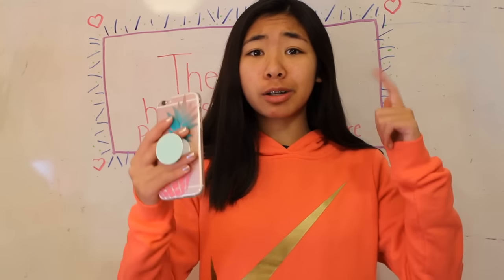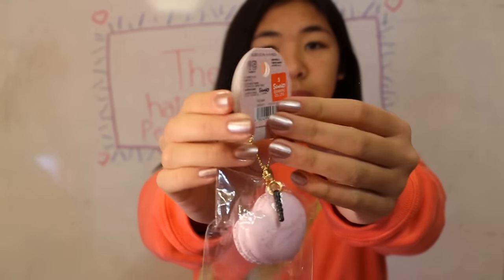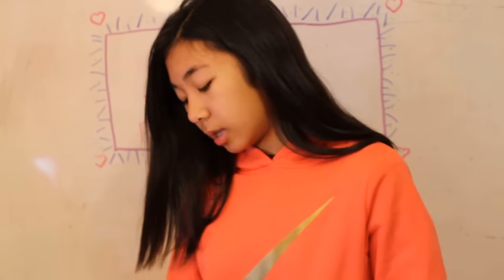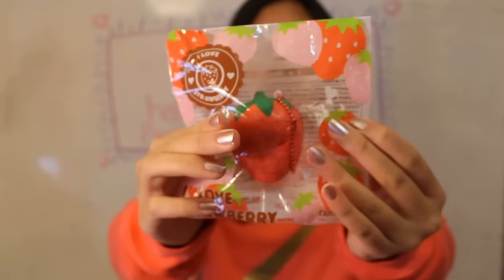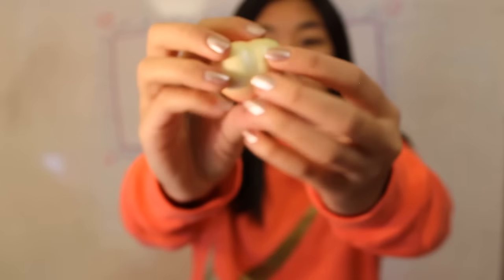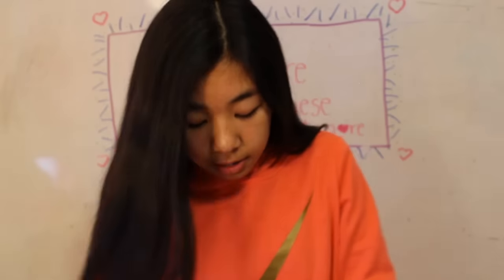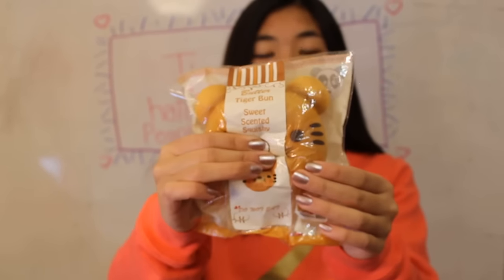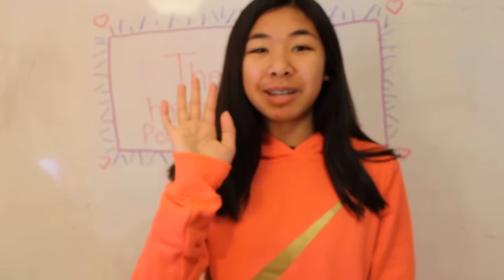Christmas squishy Tag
Hey  ❣💖😊

If you are new to my channel hello 👋 my name is Hailey and I make homemade squishy and sell and buy them 😊 it would mean a lot if you could hit that subscribe button 👍

Musically- Haileycas147
My personal Instagram - Haileycas14
Me and my friends musically -halandhail

 Want to buy from me ?
  My mercari   Shop till you drop! Take a look at what's on sale now at Mercari!

 Q & A
Q) what camera do you use ? (A - canon rebel T6

Q) what do you use to edit ? (A- imovie